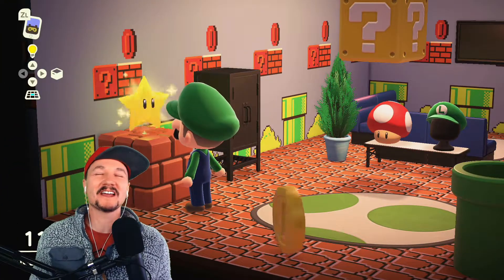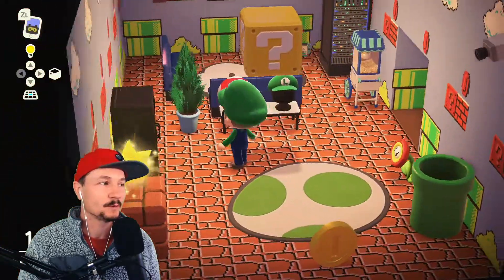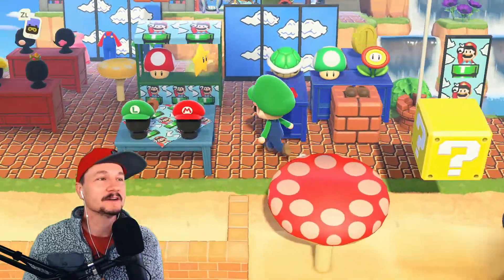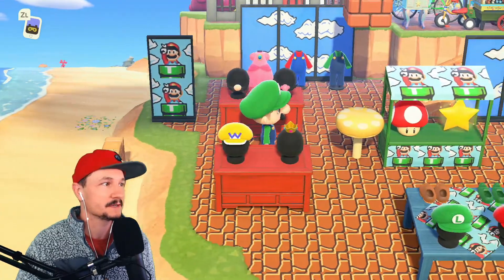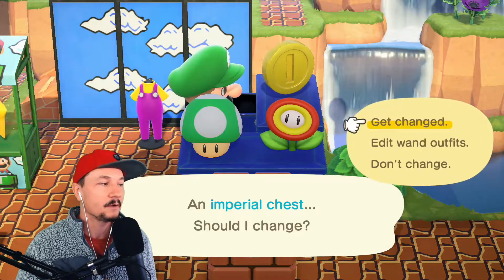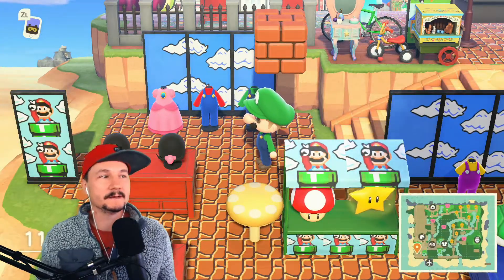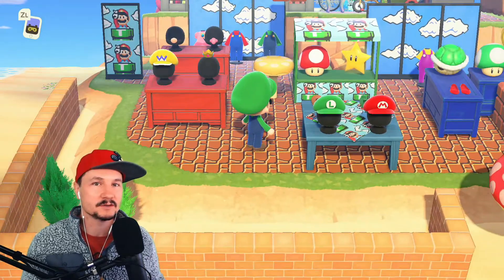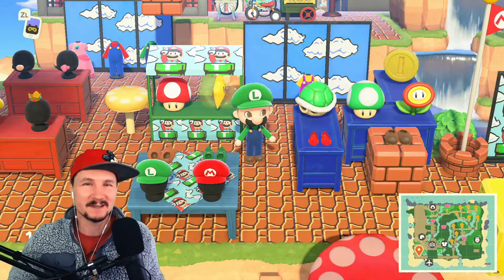Super Mario Items in Animal Crossing New Horizons!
Join the community and create your own free DesignerSlashGamer account to hear all about new projects, get sneak peaks, connect with other viewers, and help shape the future of the channel!

About Animal Crossing New Horizons: Escape to a deserted island and create your own paradise as you explore, create, and customize in the Animal Crossing: New Horizons game. Your island getaway has a wealth of natural resources that can be used to craft everything from tools to creature comforts. You can hunt down insects at the crack of dawn, decorate your paradise throughout the day, or enjoy sunset on the beach while fishing in the ocean. The time of day and season match real life, so each day on your island is a chance to check in and find new surprises all year round.